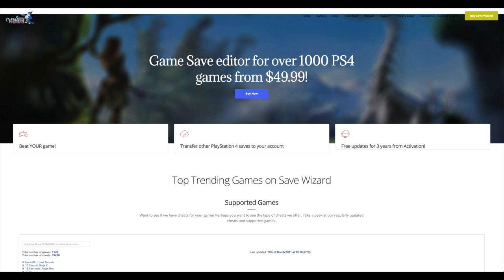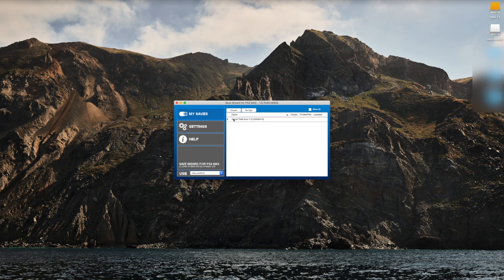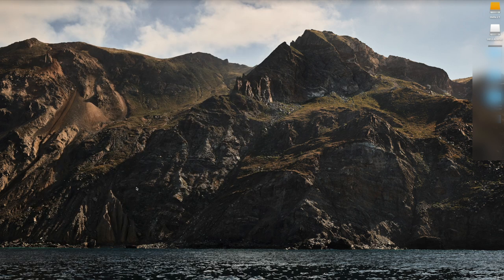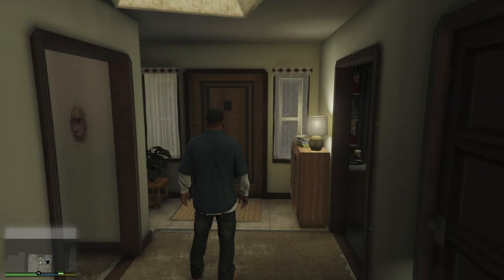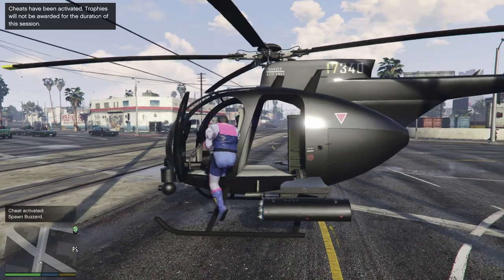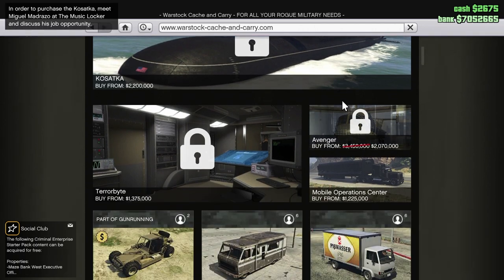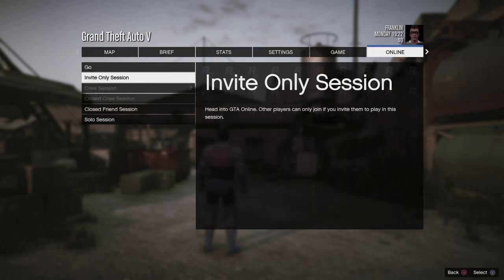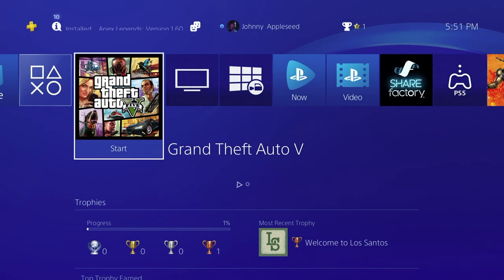GTA 5 Online Frozen Money Glitch 2021 STILL WORKING 1.53 OVER POWERED SAVE WIZARD DO THIS NOW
GTA 5 Online Frozen Money Glitch 2021 OVER POWERED SAVE WIZARD
➡Game Save:

Steps:
1.
2. Watch video on how to Re-Sign the save to your account
3. Load into Story Mode
4. Load the save we just signed “Franklin and Lamar (100%)
5. you will load in under the world in a car
6. load into invite only (it can be a public it doesn’t matter)
7. once in the session leave GTA online
8. Call a buzzard O - O - L1 - O - O - O - L1 - L2 - R1 - ∆ - O - ∆
9. Head to the Los santos customs by the airport
10. eat the peyote
11. hold right on the d-pad to leave the peyote trance
12. when you’re fading in click start
13. head to GTA ONLINE
14. Buy ammo to make sure you’re in frozen money
15. buy whatever you want, make sure the the cars load in to the garage before exiting
16. leave gta online
17. Once in Single player, change your targeting mode to Free Aim
18. Kill yourself   Skyfall: L1 - L2 - R1 - R2 - Left - Right - Left - Right - L1 - L2 - R1 - R2 - Left - Right - Left - Right
19. Once you’ve killed yourself you’ll be in a black screen. Join a friend or a person from a community twice decline the alerts to get out of it *you need the “this player is in a different targeting mode” to get out of the black screen
20. once out of the black screen head to  a invite only session in gta online
21. move all your cars around and then change your outfit to save what we did, if you don’t move every car around and change style this will not save
22. close application
23. when loading into gta 5 again clear cache by holding L1 + R1 during the police sirens
24. Done

➡Instagram: HellaJTV (send all messages here)
➡Beats: DaleeteOnDaBeat

➡Gear Used:
•2020 Macbook Pro (16 Inch)
•Elgato Capture Card
•Universal Audio Arrow
•Logic Pro X
•Shure SM7B
•CL Cloud Lifter
•Final Cut Pro
•Save Wizard
•My Secret Blend of Sauce